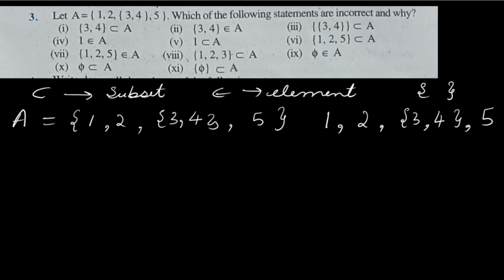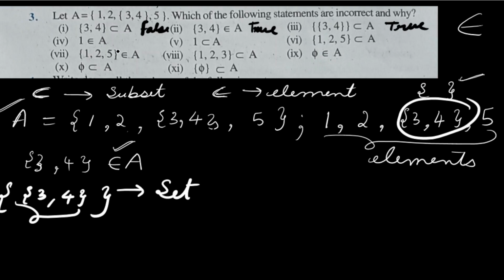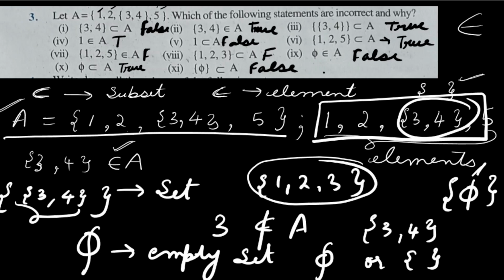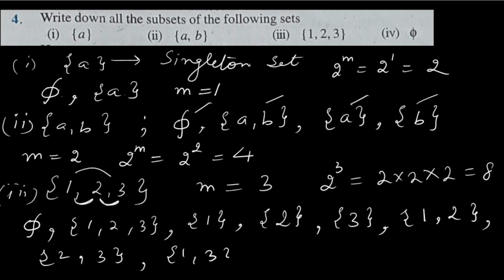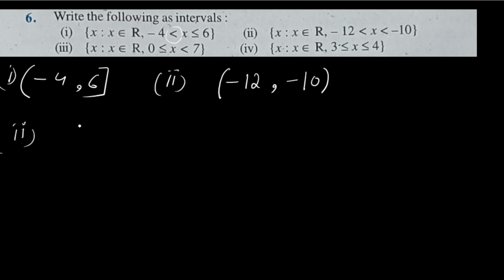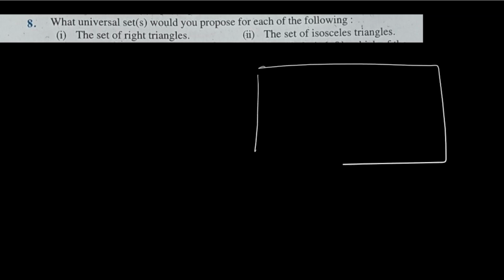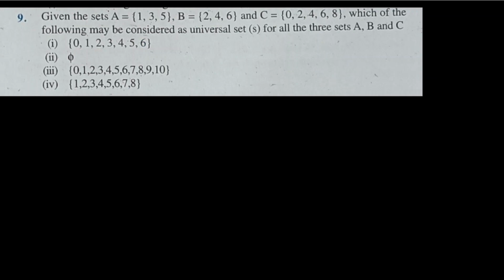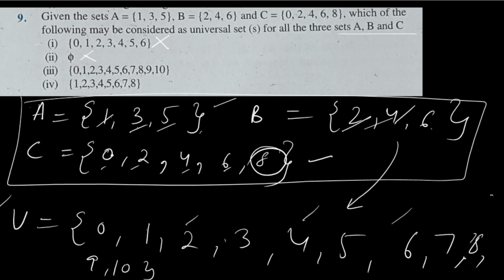SETS | CHAPTER 1 | EXERCISE 1.3 | SUBSETS | POWER SET | UNIVERSAL SET | NCERT | CLASS 11 | CBSE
Full exercise solutions